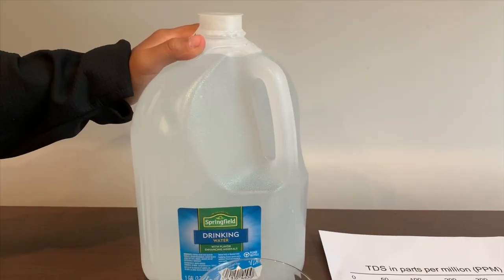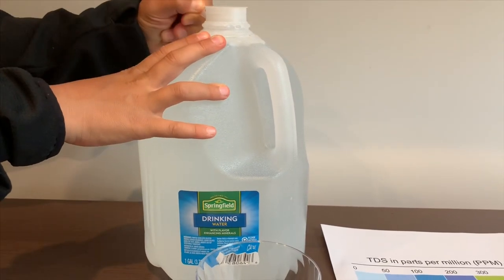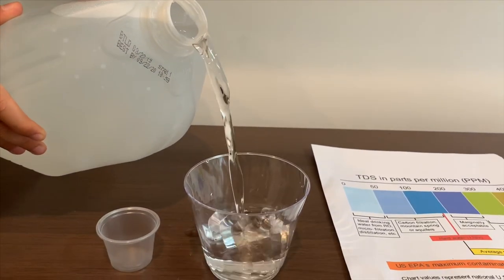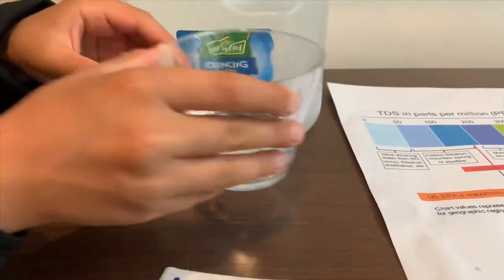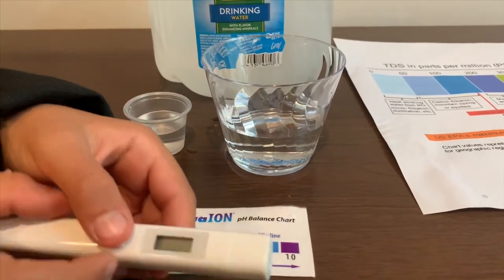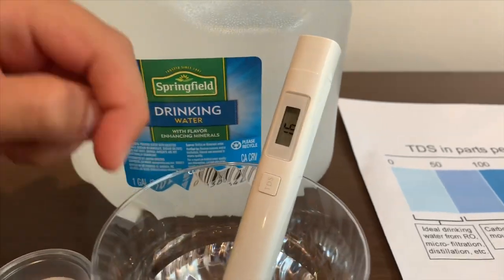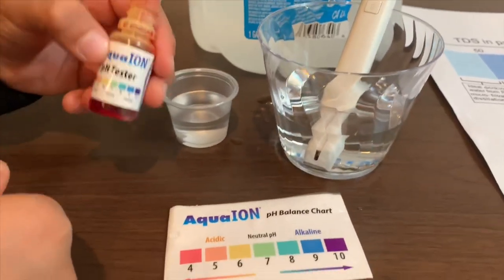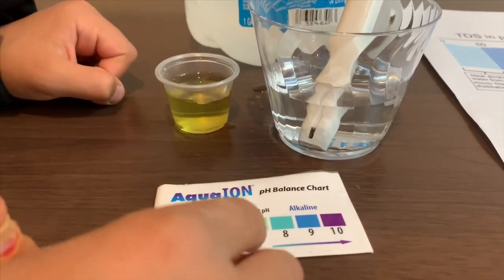Springfield Purified Water test - pH and TDS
Purified water enhanced with selected minerals and sourced from municipal sources and wells

Results:
pH: 7
TDS: 16